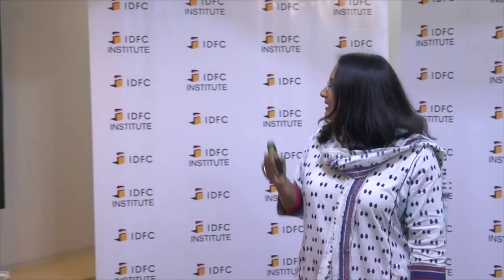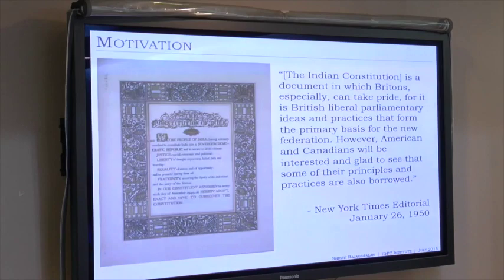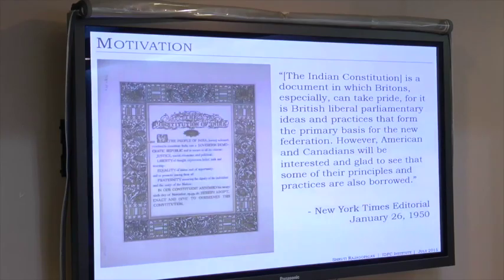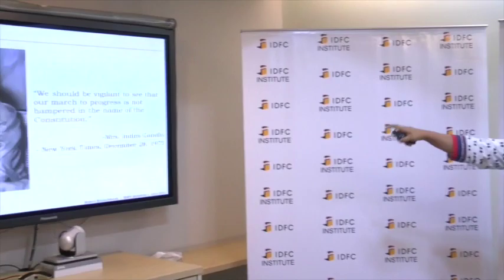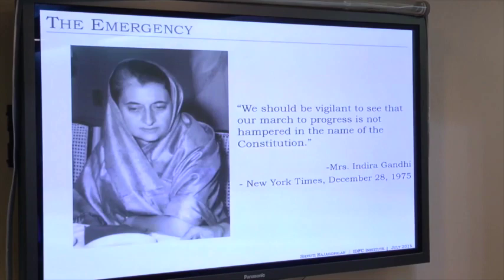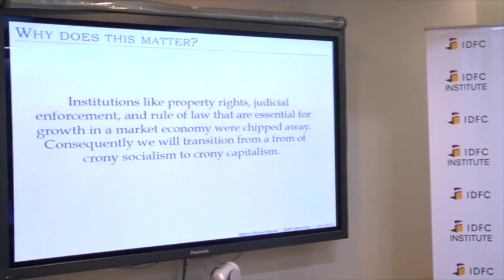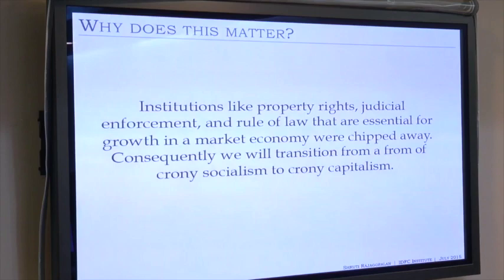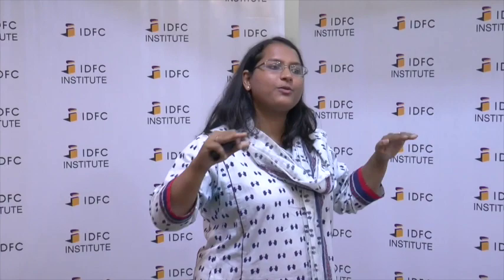Shruti Rajagopalan on "Incompatibility of Socialism and the Indian Constitution"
Shruti Rajagopalan joined IDFC Institute for a private roundtable on "Incompatibility of Socialism and the Indian Constitution".

Rajagopalan reflected on the historical, ideological, and economic context for constitutional amendments in India from 1950-78. She argued that the formal institutions of socialist planning were fundamentally incompatible with the constraints imposed by the Indian Constitution, and explored the consequences.

Shruti Rajagopalan is Assistant Professor of Economics at State University of New York, Purchase College. Her main research interest is in the economic analysis of legal and political institutions. Her articles have been published in journals including International Review of Law and Economics, Constitutional Political Economy, in books, and in newspapers including the New York Times, Wall Street Journal, Mint, and Indian Express. She has a Ph.D in Economics from George Mason University and is a Fellow at the Classical Liberal Institute at the NYU School of Law.